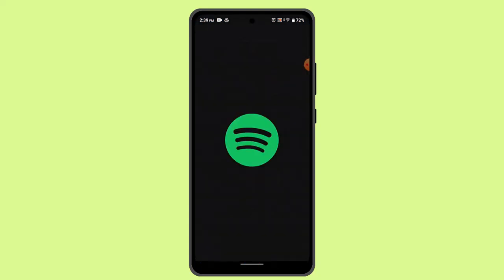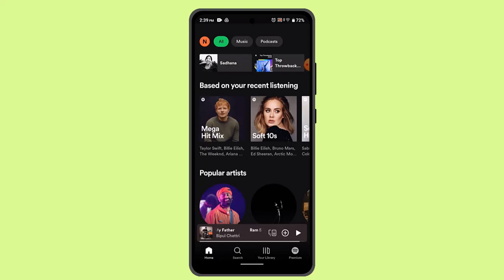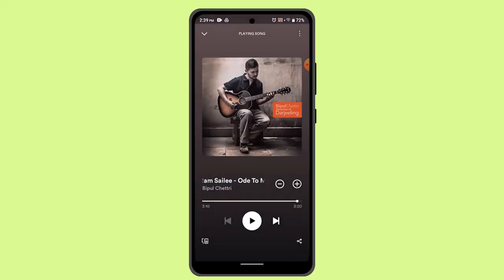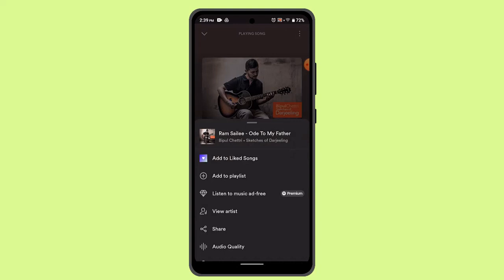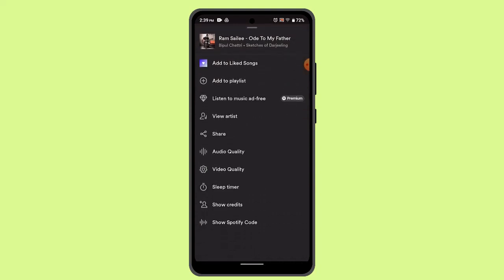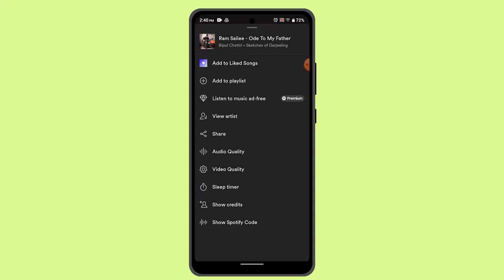How To Set Spotify Song As Ringtone !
This Video Is based on How you can Set Spotify Song As Ringtone.

Chapters / Timestamps
0:00 Introd
0:23 Set Spotify Song As Ringtone
0:59 Outro